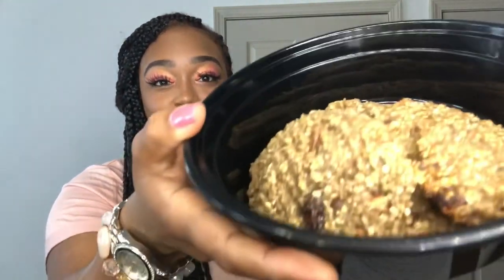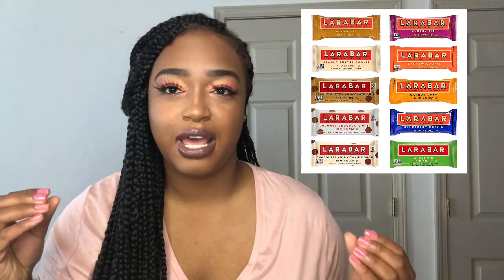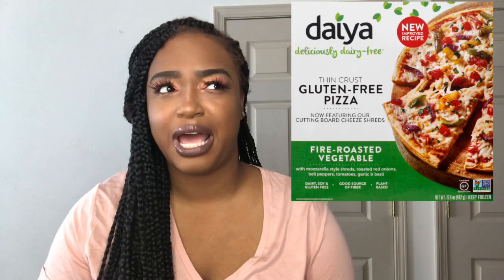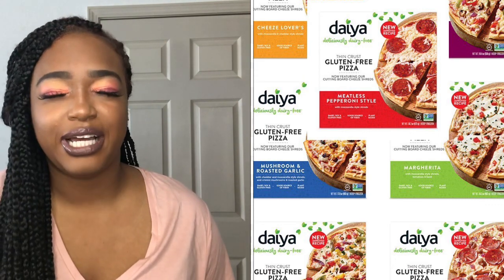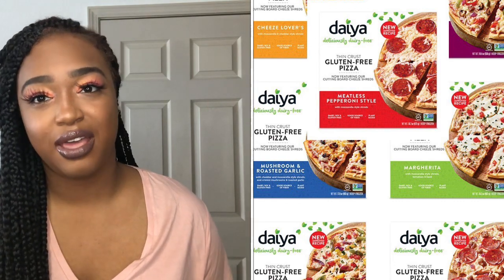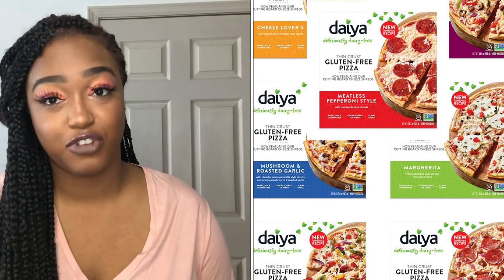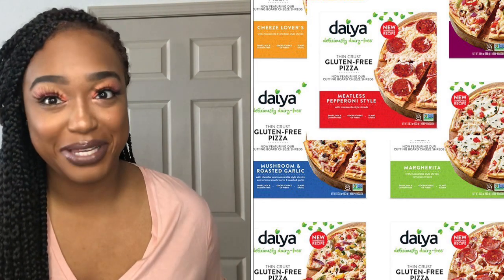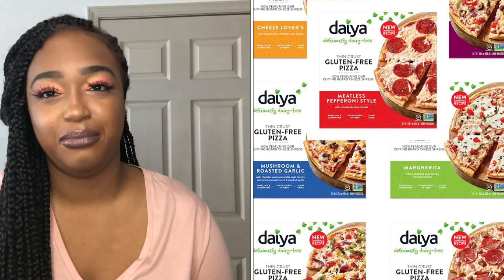10 Dairy Free and Gluten Free Snacks that I eat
10 Dairy Free and Gluten Free Snacks that I eat

These are 10 of my favorite dairy free and gluten free snacks at the moment. They are tasty and my guilty pleasure.

🎵 Track Info:

Title: Shadows by David Cutter Music